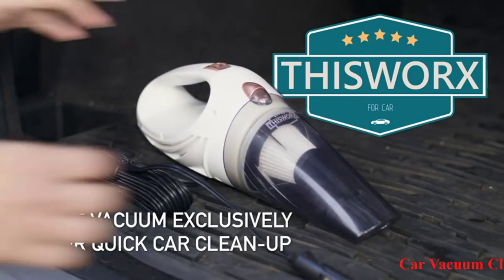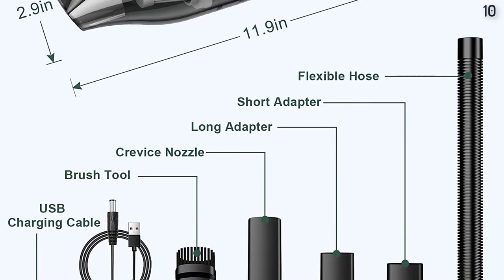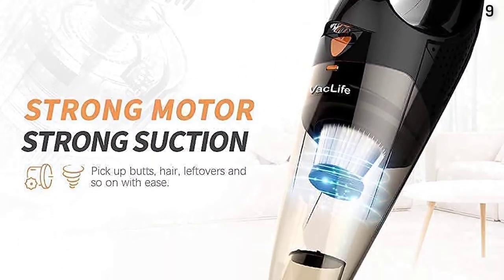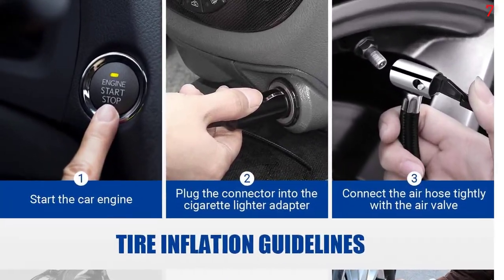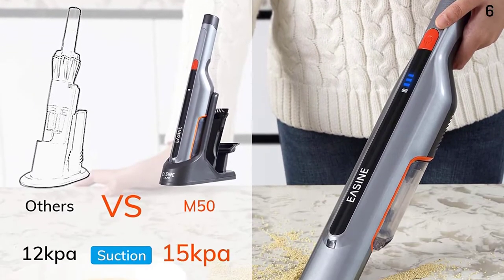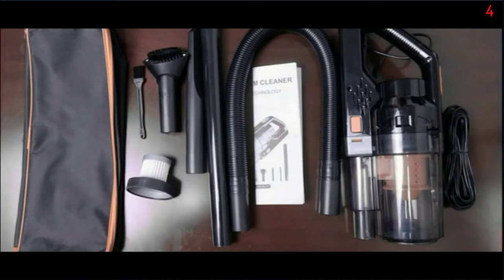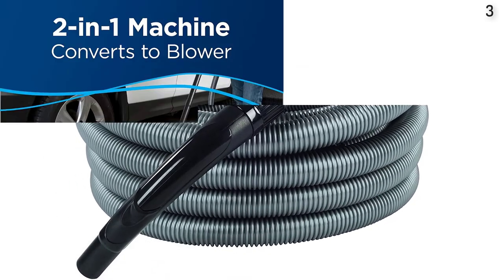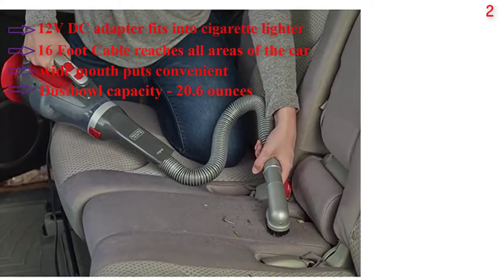Top 10 Best Portable Car Vacuum Cleaner In 2022 | Best 12-Volt Cordless Car Vacuum.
2022 Top Rated and Reviewed Portable Car Vacuum Cleaners.
References to the goods:
1)► THISWORX Car Vacuum Cleaner
2)► BLACK+DECKER dustbuster Handheld Vacuum for Car
3)► BISSELL Garage Pro Wall-Mounted Wet Dry Car Vacuum
4)► CherylonCar Portable Car Vacuum Cleaner
5)► Auto Joe ATJ-V501 12-Volt Portable Car Vacuum Cleaner
6)► EASINE by ILIFE, Cordless Car Vacuum
7)► VARSK 4-in-1 Car Vacuum Cleaner
8)► Noasage High Power Portable Handheld Car Vacuum Cleaner
9)► VacLife Handheld Vacuum, Car Vacuum Cleaner
10)► UPFOX Handheld Mini Car Vacuum Cleaner
There are overwhelming options available for car vacuums, but we look at the pros and cons of 10 solid choices at different price points.
So, you have decided it’s time to invest in a car vacuum to keep your vehicle’s cabin clean and proper. If you’ve already done a search on car vacuums, you’re likely overwhelmed by the number of options that are available and finding it difficult to compare one product to another.
Even though there are a few things to consider when shopping for a car vacuum, your main priority is to decide if you want a corded or a cordless option. You will likely want your car vacuum to be handheld, but there are situations where a wet/dry shop vac is more ideal. We’ve included a variety of options on this list, from corded to cordless, small to 10-gallon capacity, and even 12-volt options that use your car’s cigarette lighter for power.